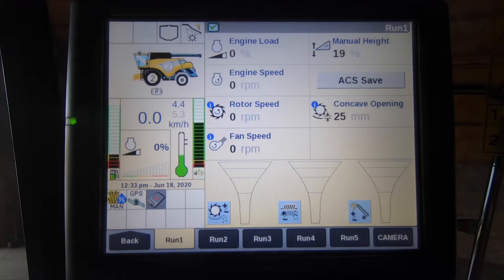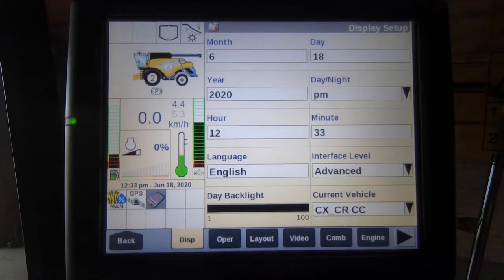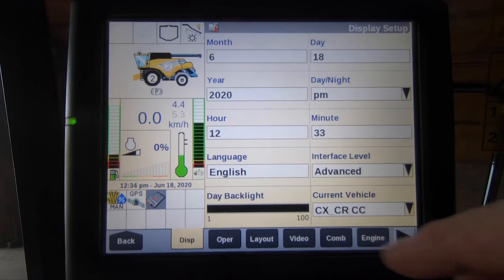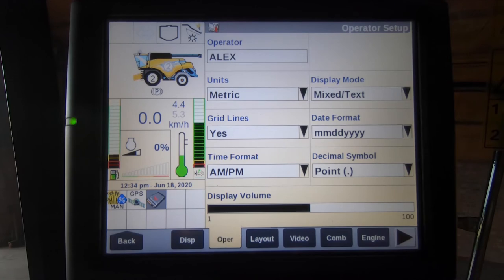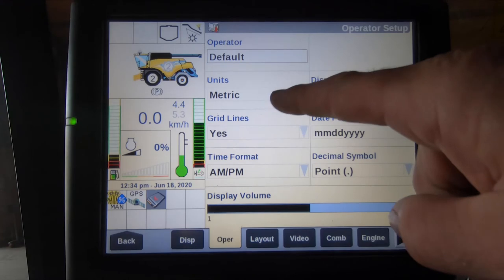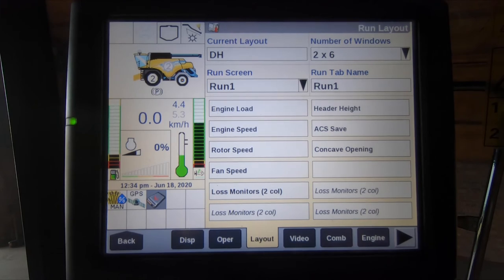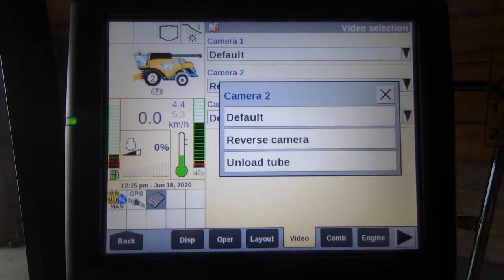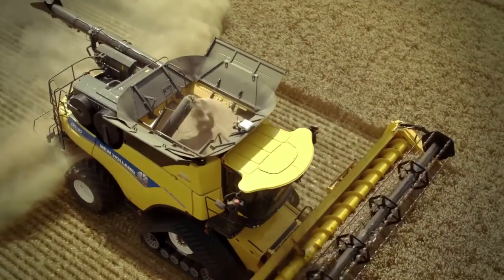Toolbox Screen Settings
This video demonstrates how to change the toolbox screen settings on a New Hollland CR/CX Combine